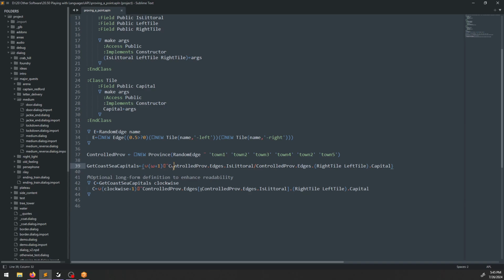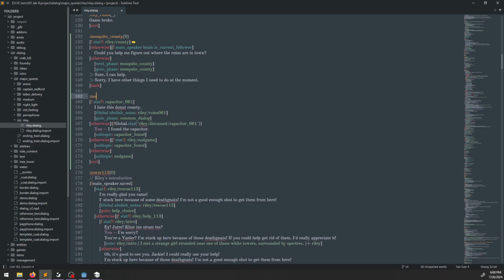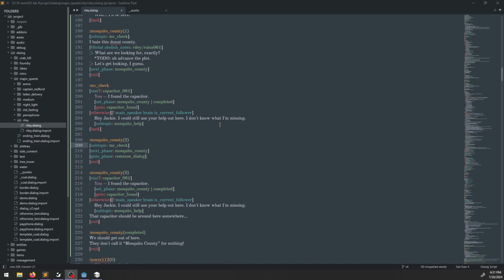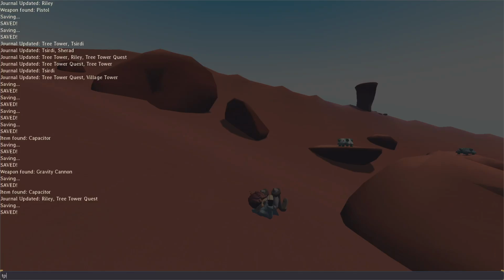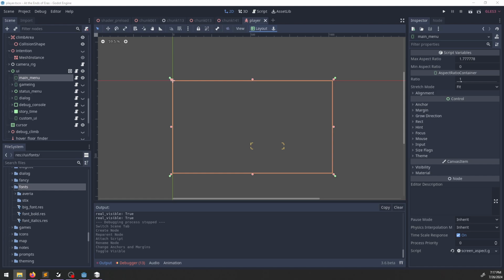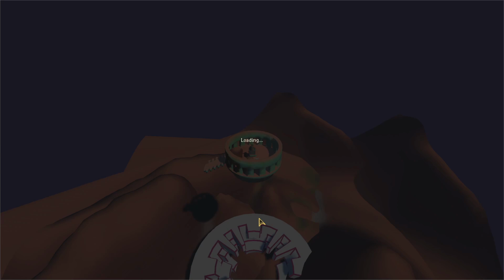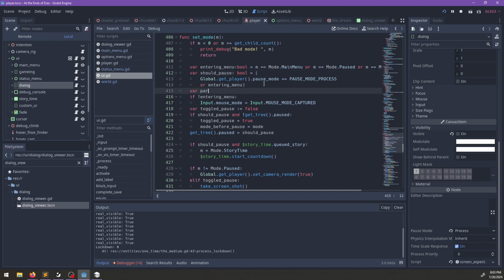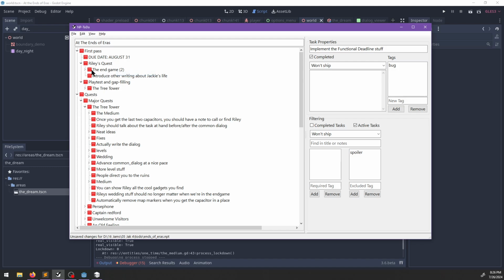welcome to the game - At the Ends of Eras [dev stream 370]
At the Ends of Eras is an open-world adventure game I'm making by myself in the Godot engine. It's inspired by the Jak and Daxter series, point and click adventures, and various open world games!

0:00 music
1:35 showing off my normal code
7:23 Make Riley's quest have a good structure
1:20:00 talking on the phone about our feelings
1:30:14 making a main menu
1:59:59 I try making time stop in dreams but it was buggy so I don't
2:39:00 I win i guess